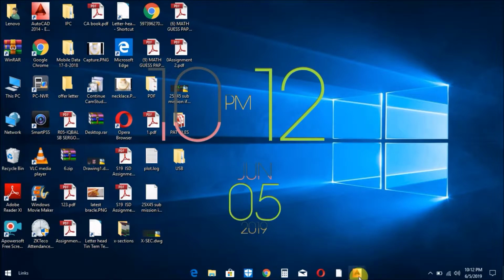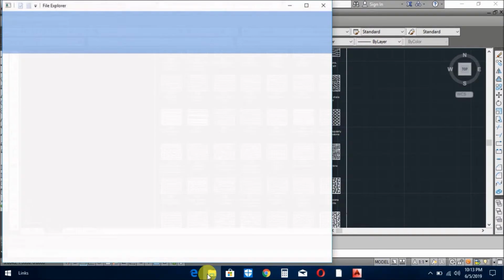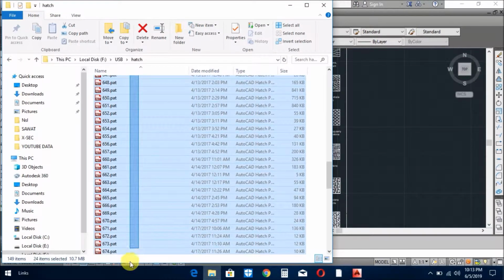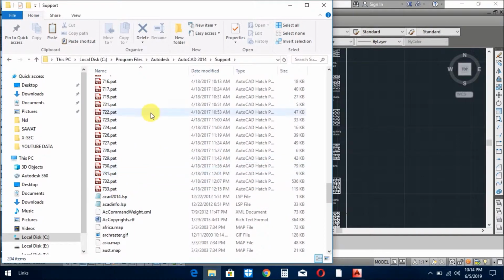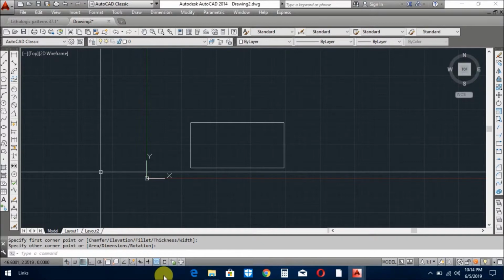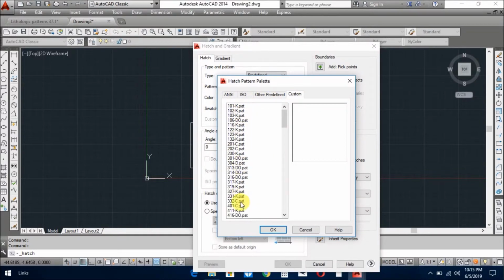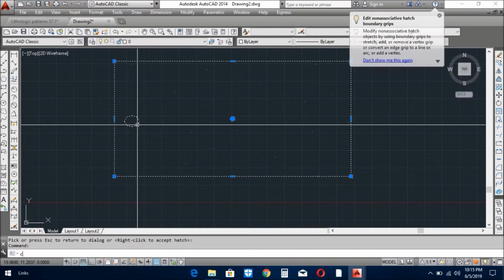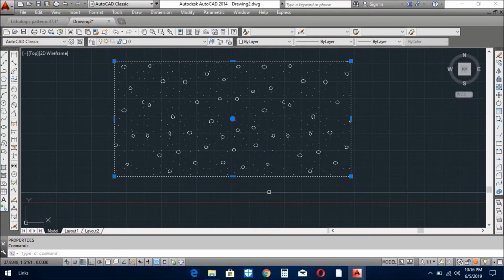HOW TO USE CUSTOMIZE HATCH PAT FILES | AutoCAD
In this video we learn how to use customize hatch pat files